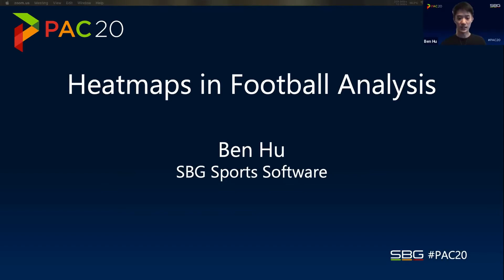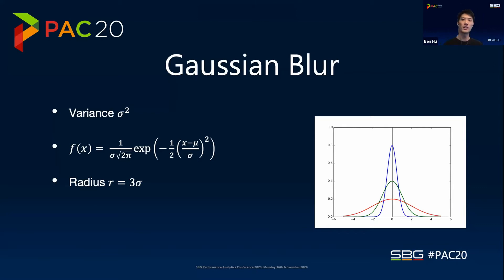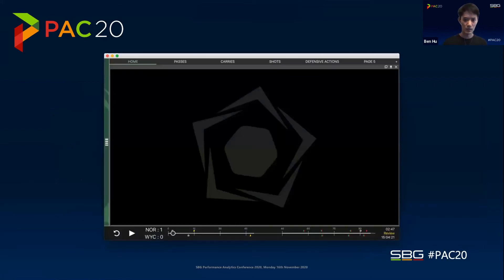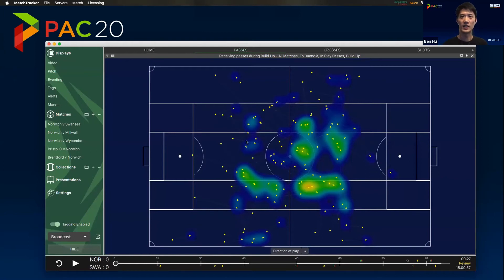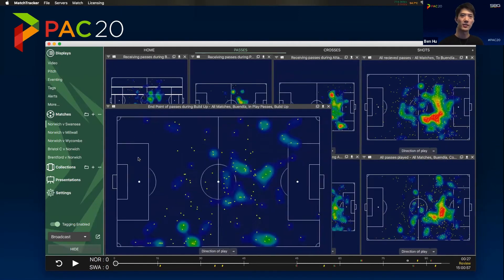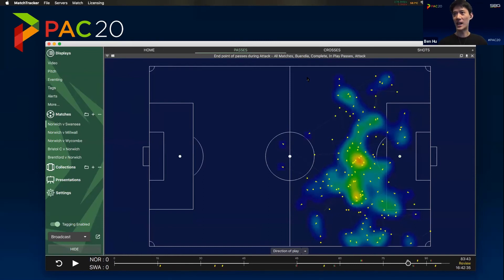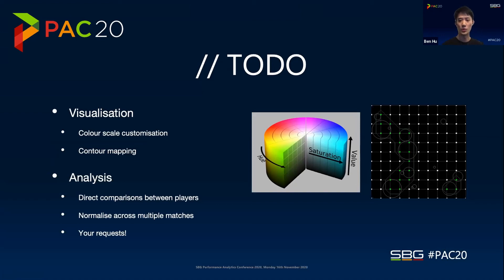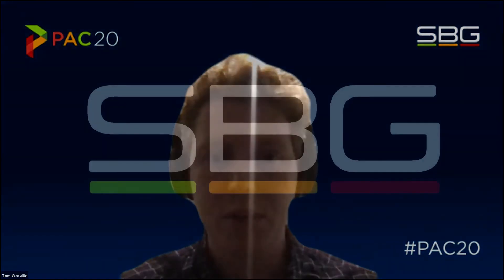Ben Hu explores Tracking Data and Heat Maps in Football Analysis during SBG's PAC20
Dr Hu explores the science behind heatmaps and how to effectively communicate Tracking data. Ben has a PhD in mathematical analysis from Warwick Uni and is MatchTracker Team Leader & Principal Data Scientist at SBG.